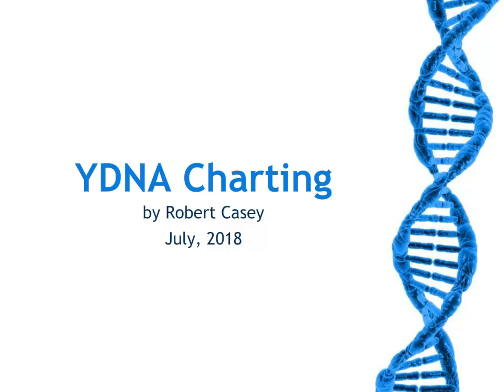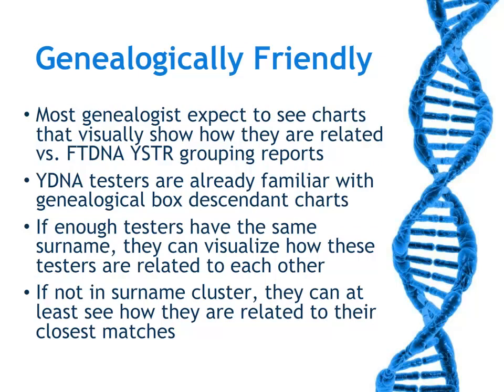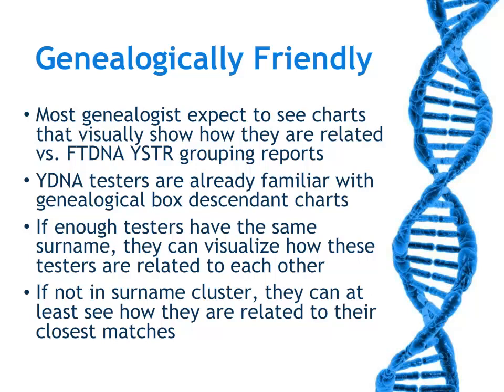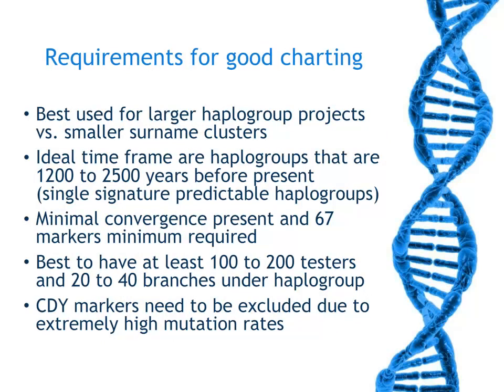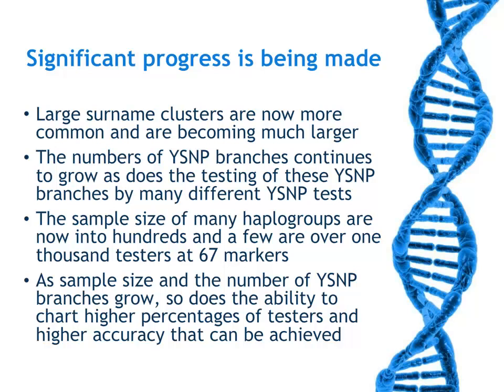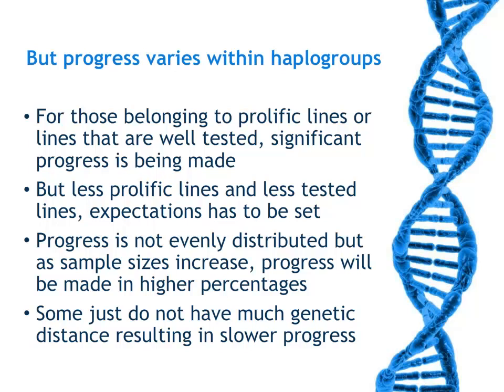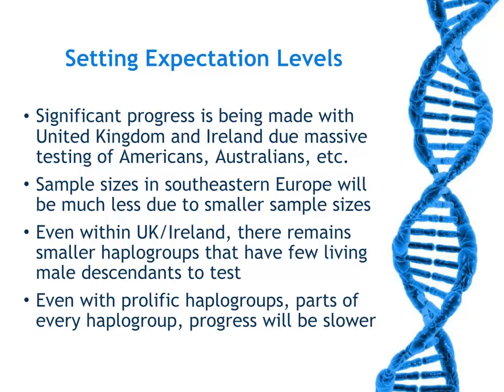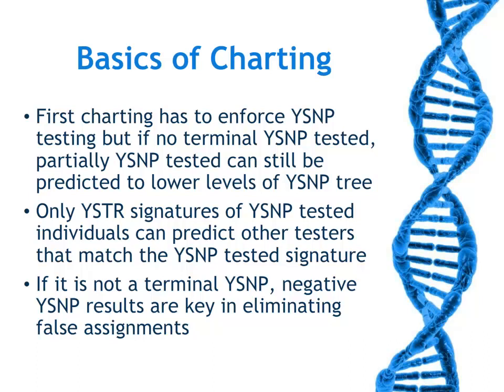YDNA Charting July 2018B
Describes the basics of charting YDNA testing results